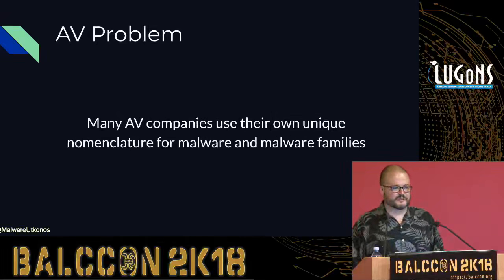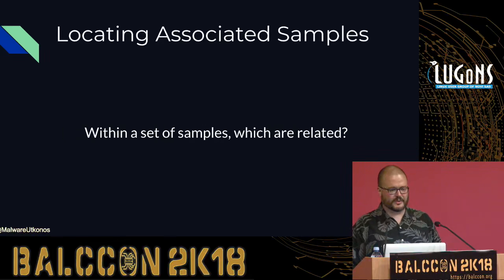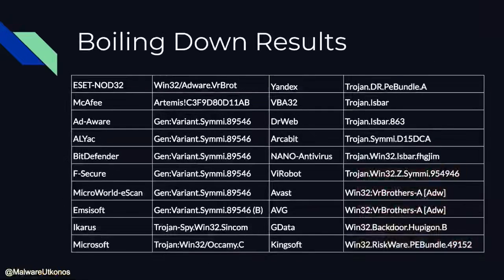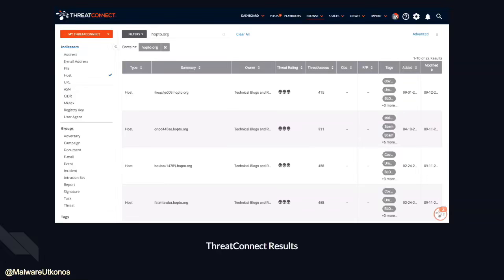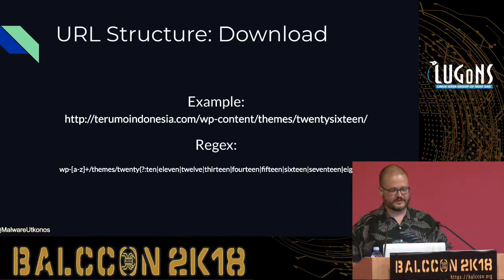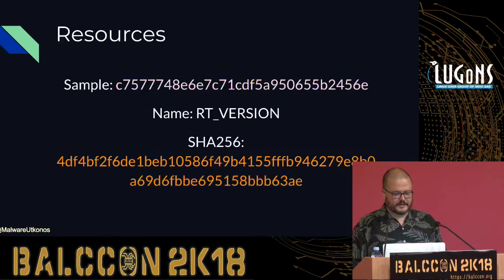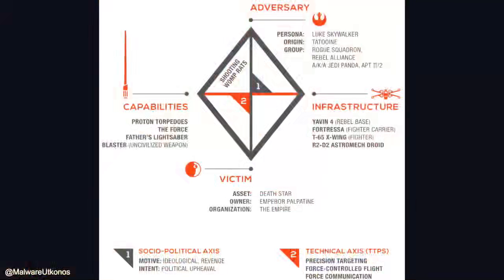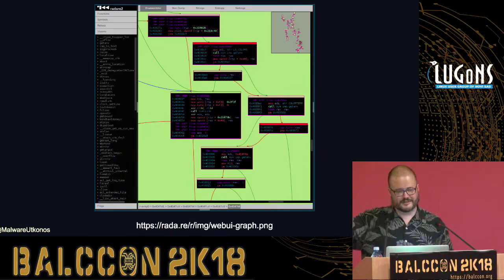Robert Simmons Comparing Malicious Files